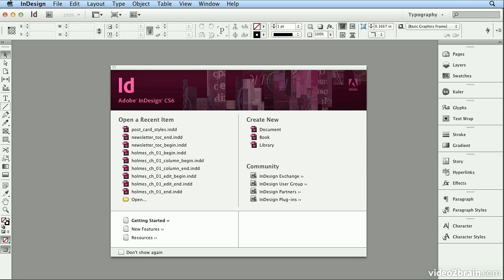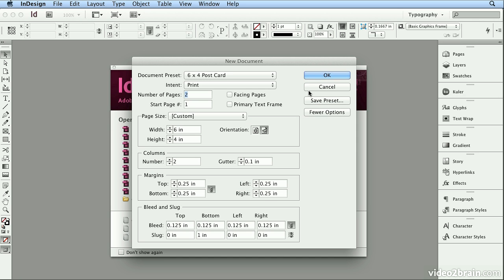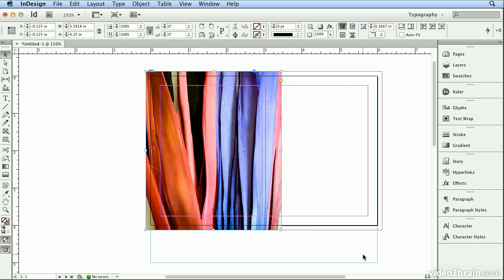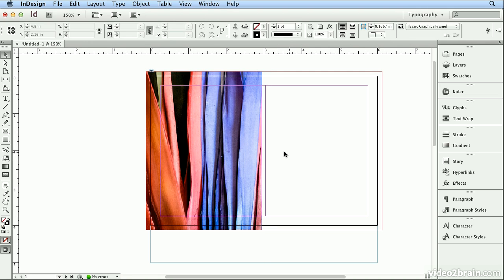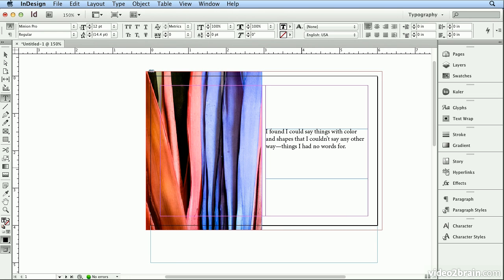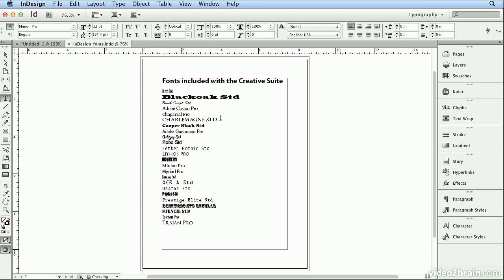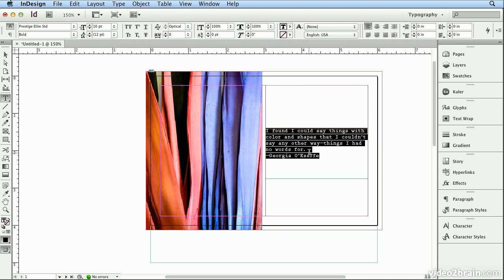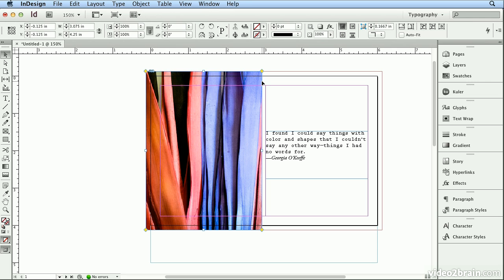Adobe Indesign CS6 Tutorial - 22 Creating the Front of a Postcard